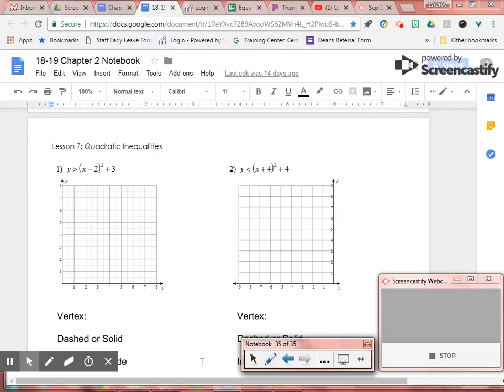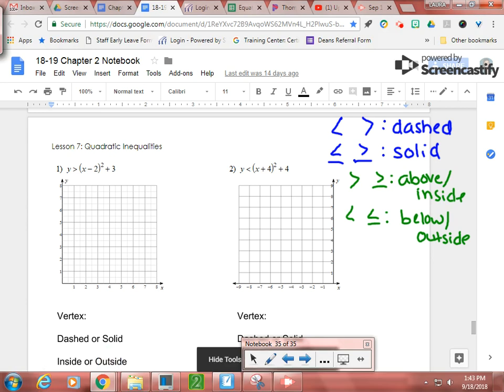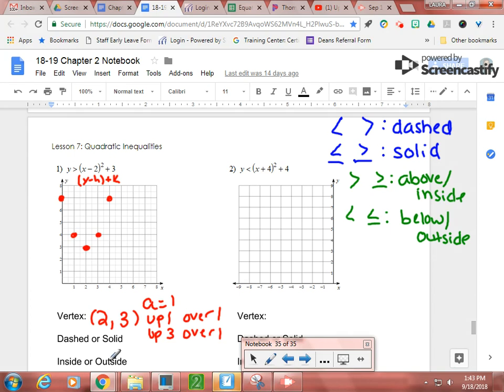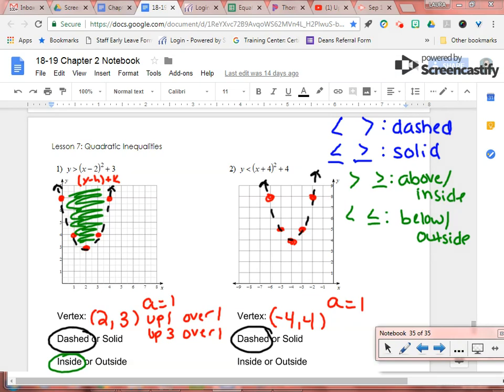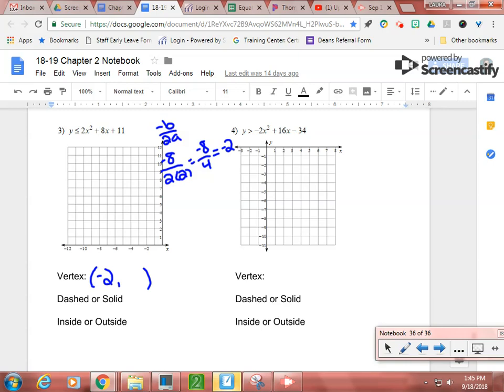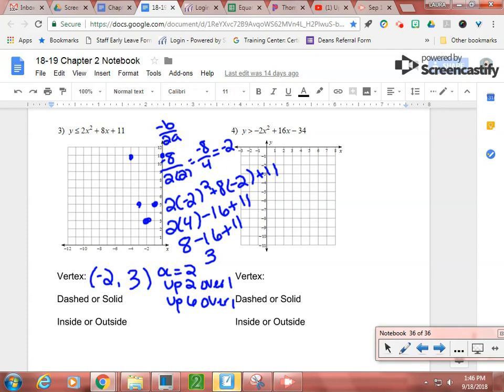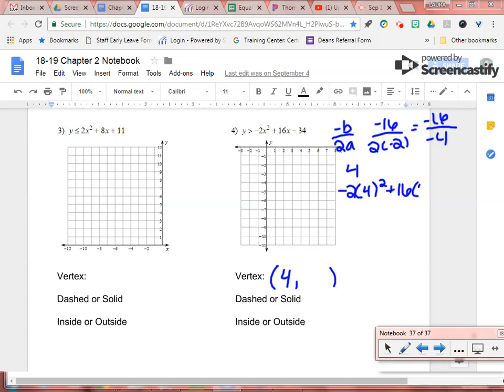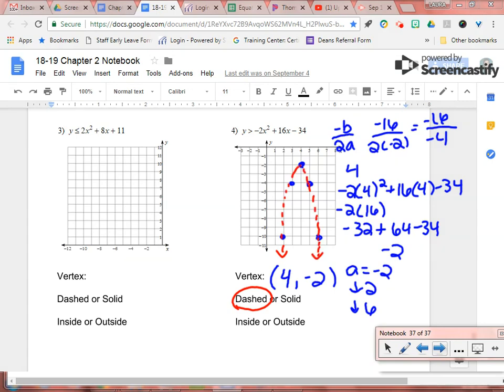ch 2 lesson 7: quadratic inequalities